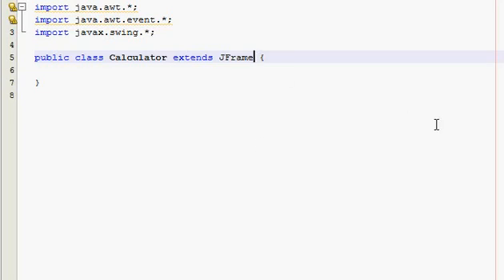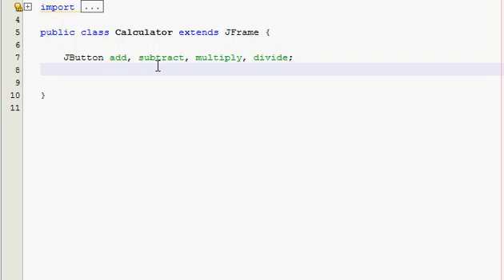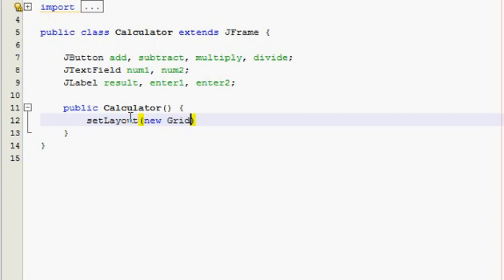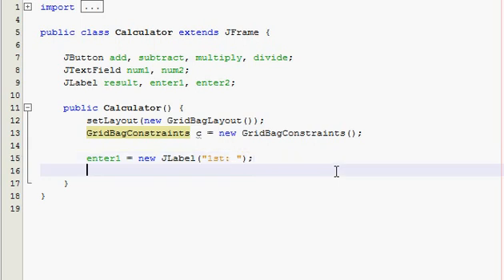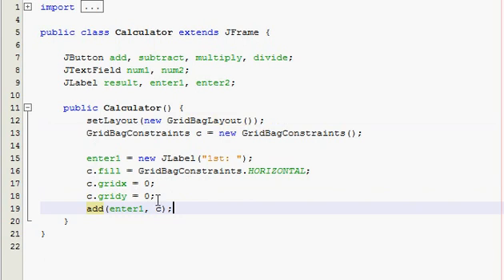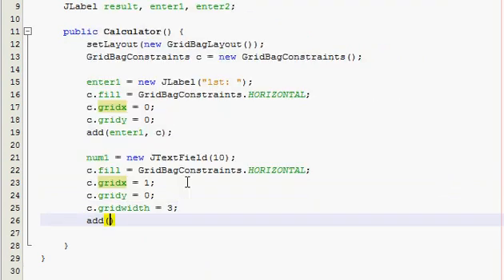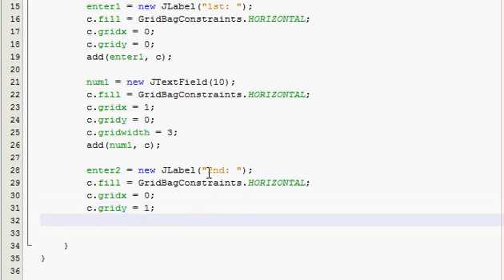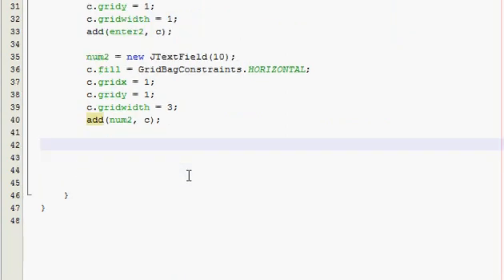Java GUI Tutorial 13 - Simple calculator (Part 1 of 4)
In part one we will learn about GridBagLayout and layout a couple of items.